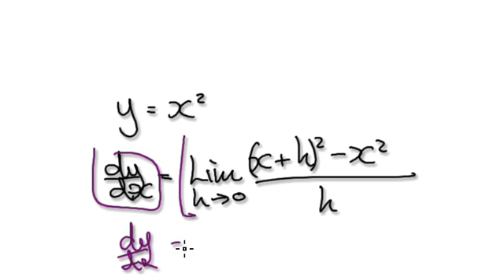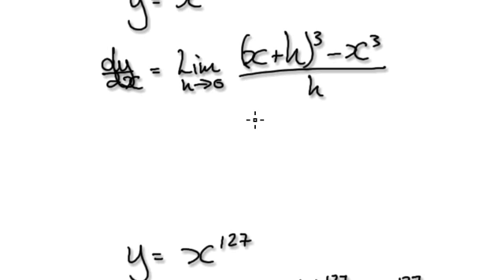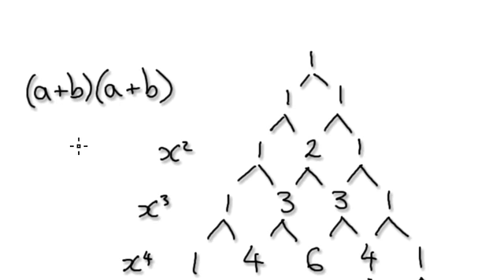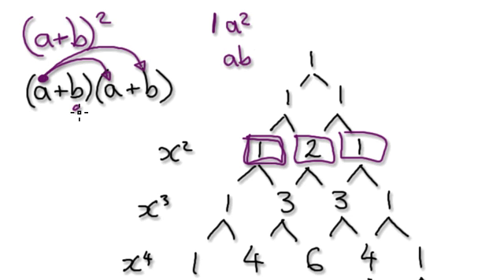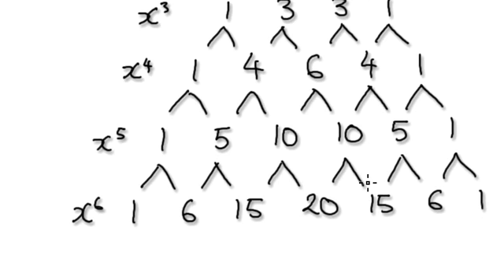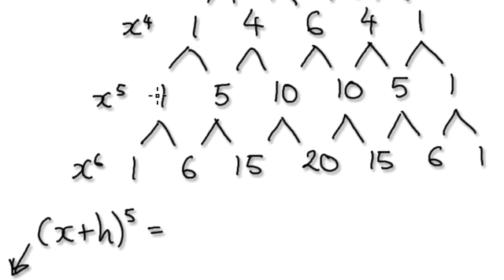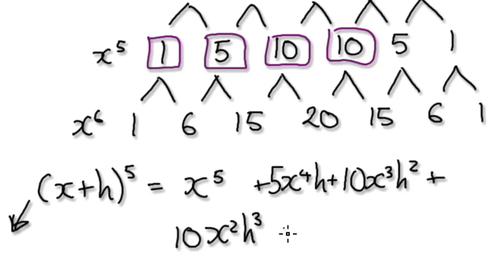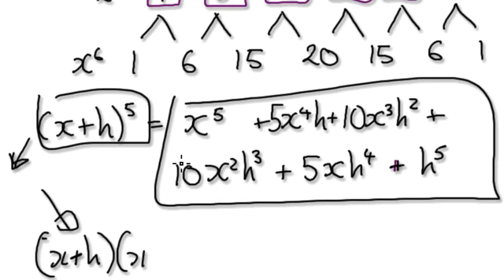Video 1222 - Before Proving d/dx(x^n) - Part 2 - Practice